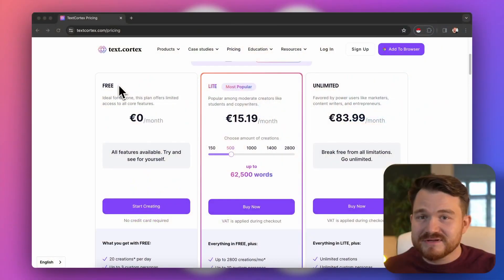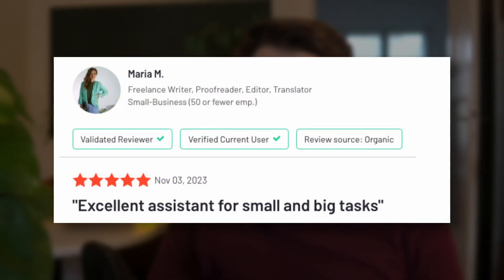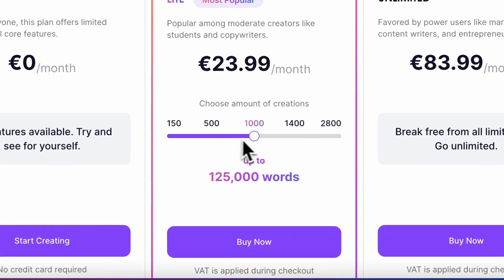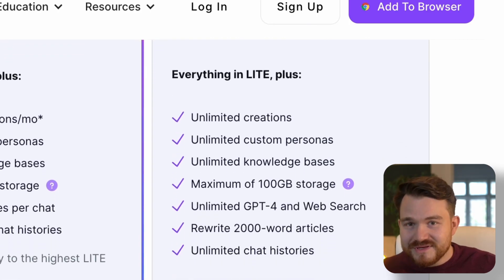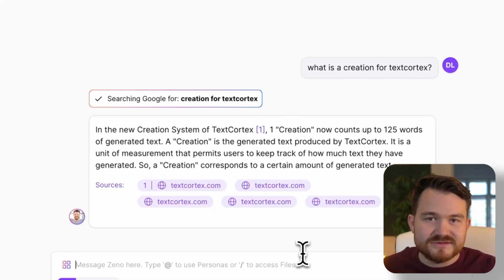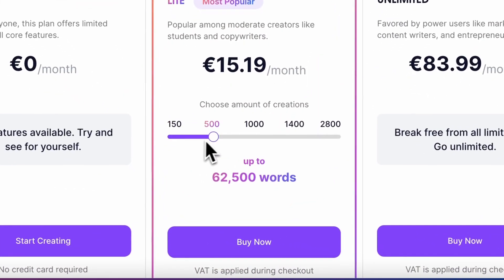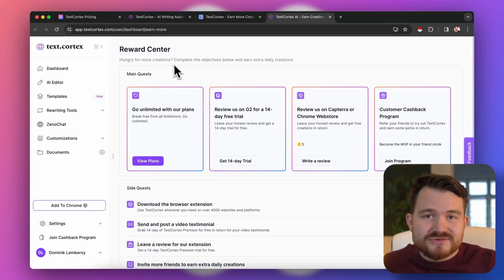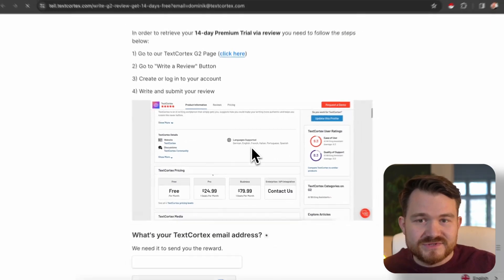[Outdated] TextCortex Pricing explained in 180 seconds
Discover the best plan for you on the most customizable AI platform!